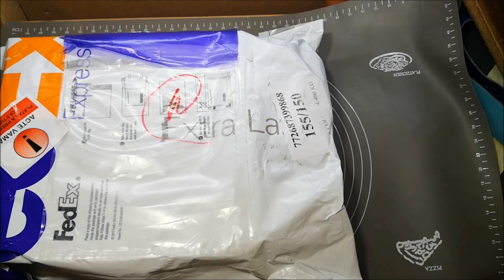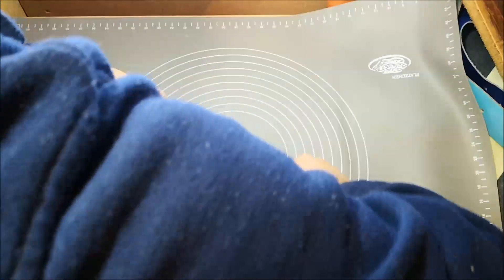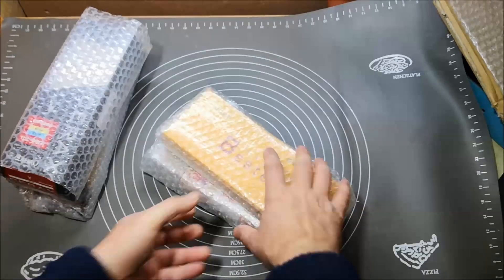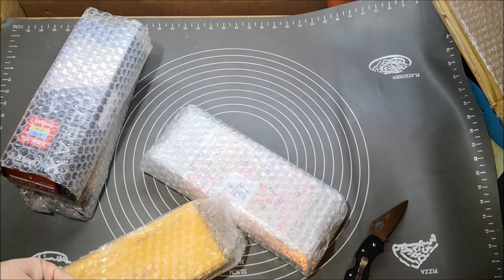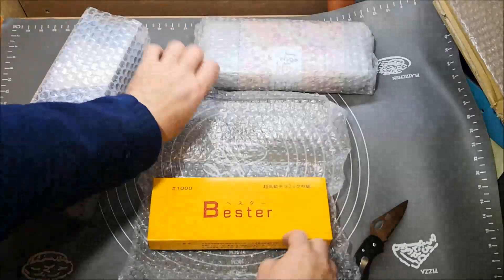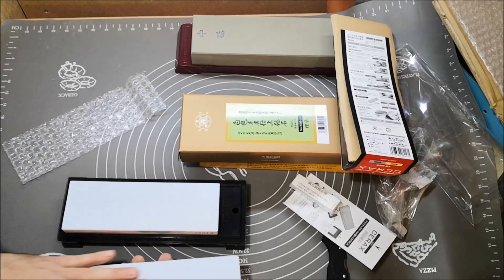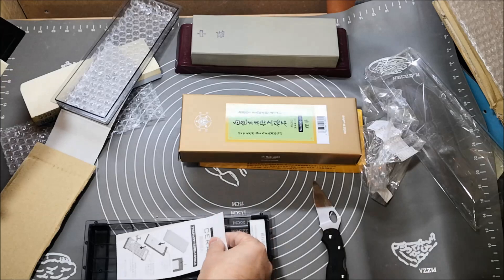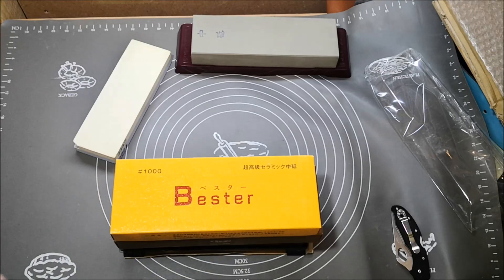Naniwa, Bester, Cerax whetstones unboxing and first impressions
New lot of synthetic whetstone from Ikkyu Avenue Japan. This is the movie with the unboxing and first impressions.

The whetstones presented are:
1. BESTER Super Ceramic Whetstone Grit #1000
2. Suehiro Whetstone Rika 5000DN Grit #5000
3. *Pull Out Item* Japanese Naniwa Chemical Whetstone Grit #1000
4. Suehiro New Cerax CR-3800

For those interested in who I am you can find below a short presentation.

My name is Daniel, I am an electronic engineer who started from some time to work with wood.  Wood was a passion of mine since my childhood when I grew with my uncle who was a woodworker.

When I was about 35 I bought a CNC machine and made several things with it.

Working with wood I needed some cutting tools so I had to buy hand planes and chisels. They needed to be sharpened so I have discovered whetstones and I have another passion now: sharpening. I like sharpening and I discover how relaxing is to sharpen a kitchen knife. I am not a specialist, I am a self though from what I read and from other people movies.

On my channel you can find movies with what I do in my workshop: sharpening, some woodworking, repairing things and whatever I have to do and I consider it might be interesting for you.

I am sure that you don’t like all my movies. There is no problem, it is normal. :) If you would like to tell me your opinions please be civilized. :) But I hope that you like them at list 99.99%. :)